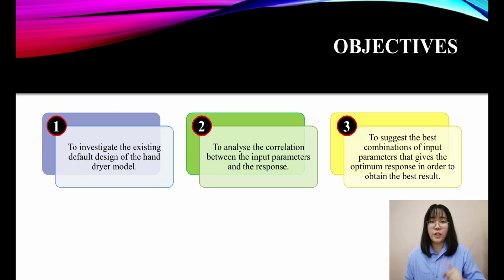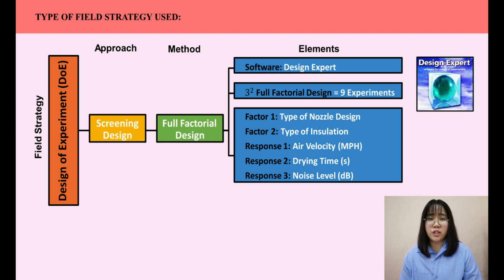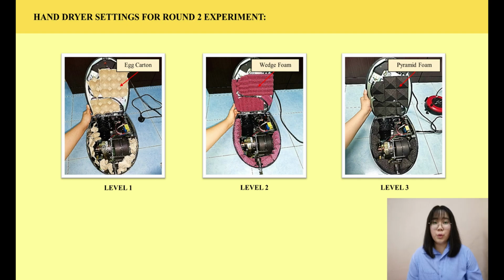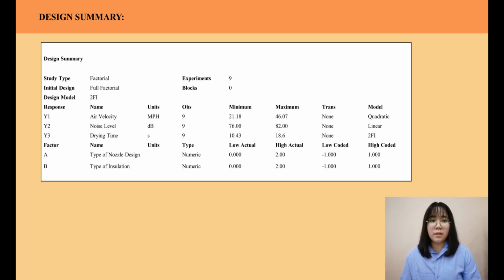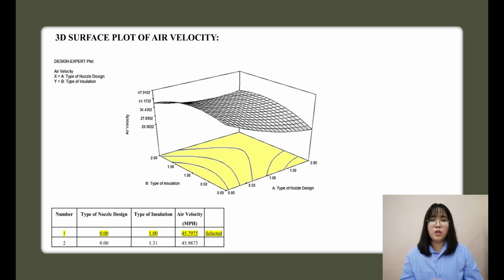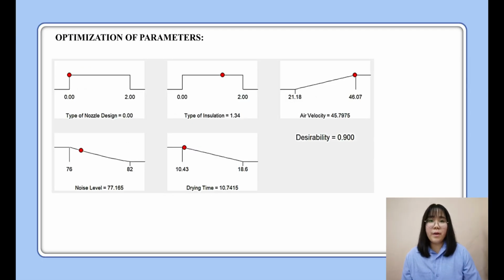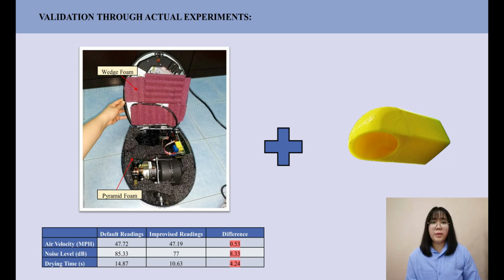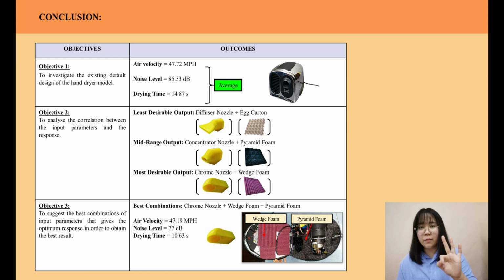PSM 2 VIDEO PRESENTATION - (The Effect of Hand Dryer Fan Parameter on Noise and Aerodynamic Level)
Greetings to the panels, my name is Celina Cheak Mei Min from Group 4. Basically, this video features the presentation for the final year project (PSM 2) which describes the main content of the whole project progress that includes the Problem Statement, Objective, Methodology, Results and Discussion, and lastly the Conclusion. The title of the project being discussed is the Effect of Hand Dryer Fan Parameter on Noise and Aerodynamic Level.